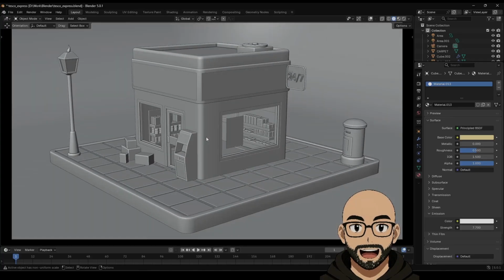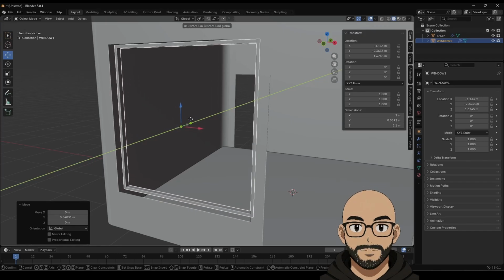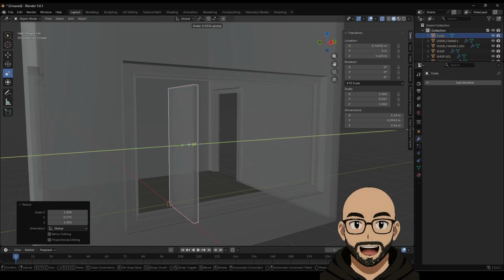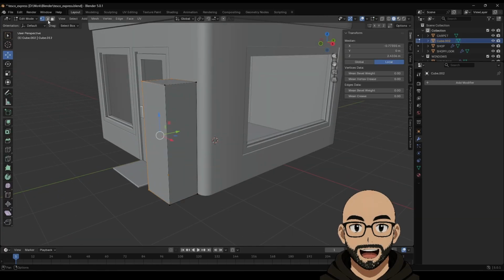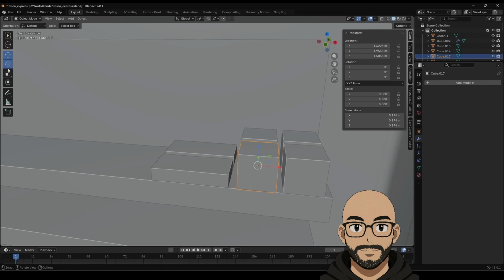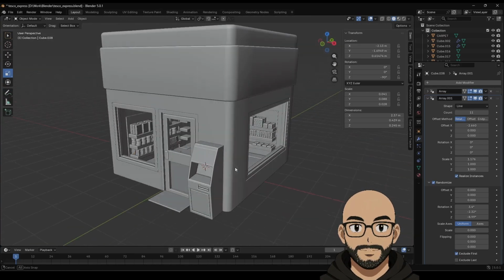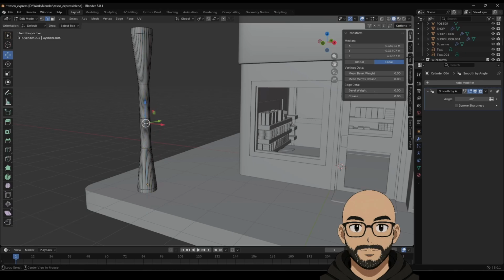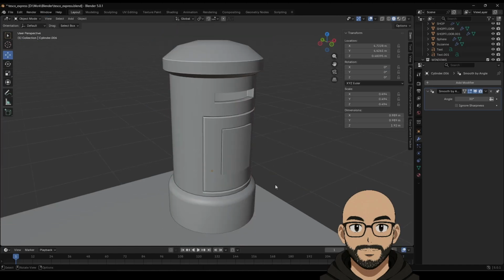Making a Low Poly Tesco Express in Blender | Part 1: Modeling & Blockout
In this two-part video series, I'm building a stylized, low-poly Tesco Express in Blender! This isn't a step-by-step tutorial, but a walkthrough of my entire process as I create this isometric scene from scratch.

In Part 1, we focus on the blockout and modeling of the main building, the iconic Tesco sign, and all the little details like the ATM and cardboard boxes. I'll talk through my workflow, the tools I use, and the challenges I run into along the way.

We are so close to hitting our next milestone of 3,000 subscribers! It really helps me out!

Coming up in Part 2: We'll dive into materials, texturing, and setting up the cozy nighttime lighting to bring this scene to life.

I'm always learning and love hearing from you guys.